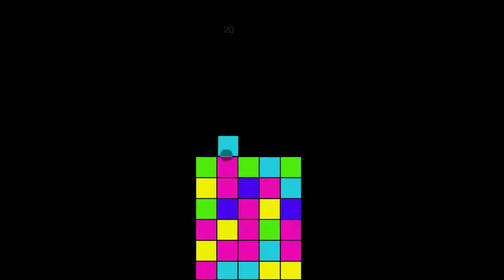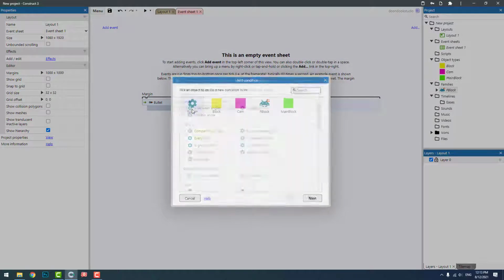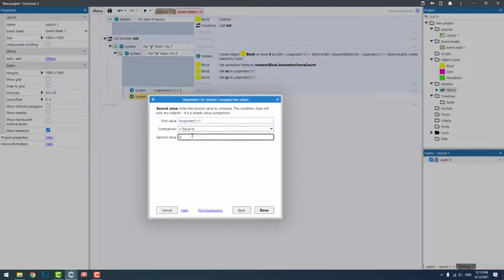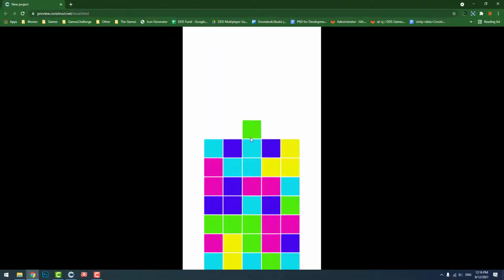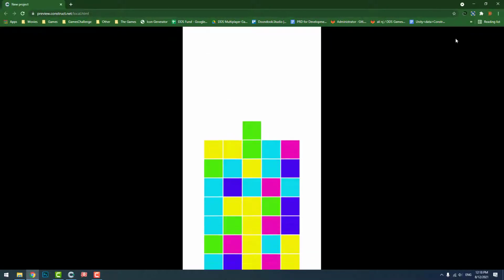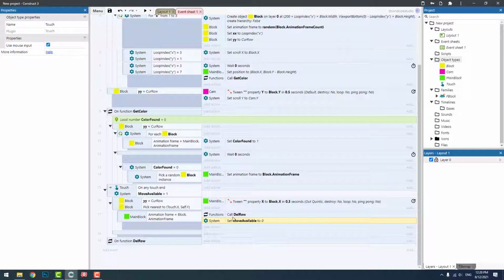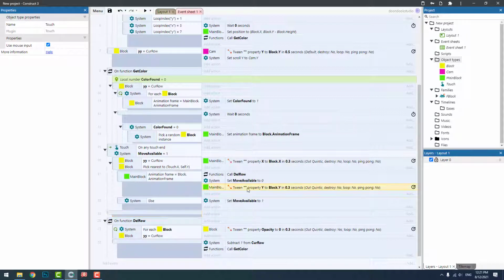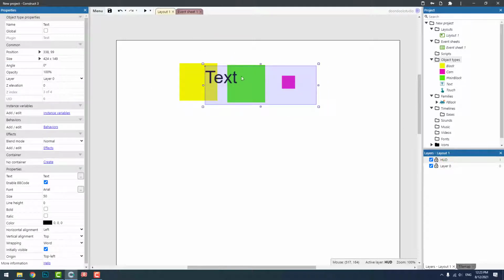HOW TO MAKE A GAME IN 10 MINUTES + SOURCE CODE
Today I’m here to make a Hyper-Casual game in approximately 10 minutes for you. It’s obvious that this is not a complete game and we are just making the main mechanics of the game. So it requires so many ideas to add options and polishments to make it a Hit game. But my purpose is to motivate you in a way that if you are enthusiastic about game making, you won’t be afraid of difficulties and create your first game immediately.
Perhaps most of you don’t know what Hyper-Casual games are and why people talk about them these days so much. If I want to explain more about this game genre, I should say that it contains simplicity, speed, and non-gamers. The highest focus in Hyper-Casual games is doing an action with the least thinking and in the simplest way so that everyone with any talent and intelligence level can do and enjoy it.
In today’s game, I have also considered these rules and I’m going to make a game for you with an easy rule in a way that moves forward only by tapping on the screen. Also, the game is designed endlessly and it can be interesting for you to know how a game can continue infinitely.
The other technique that I’ve used in this video is camera movement that makes all objects of the game located in the correct place. You may ask why I didn’t move objects to the correct position. I should say that sometimes when we have many objects on the screen, it is much more optimal to move the camera because moving more objects needs more codes, and also it may increase the usage of device resources.
Finally, as we have mentioned before, DoonDookStudio’s team always tries to share their knowledge of game making with other enthusiastic people. We need your help to grow our network. So we can meet new eager people and get familiar with each other.